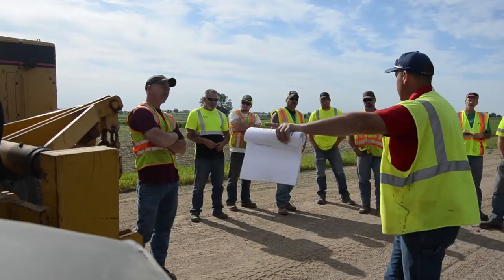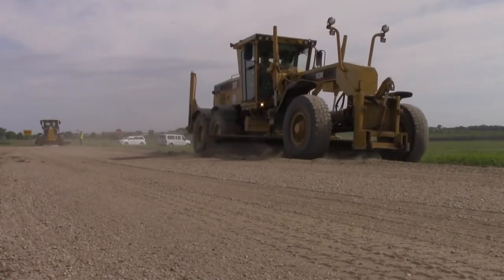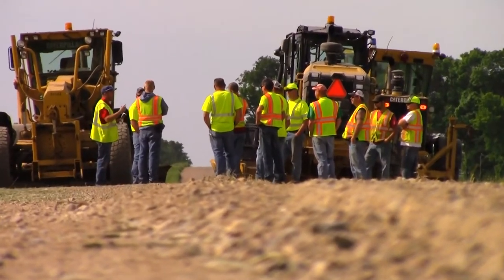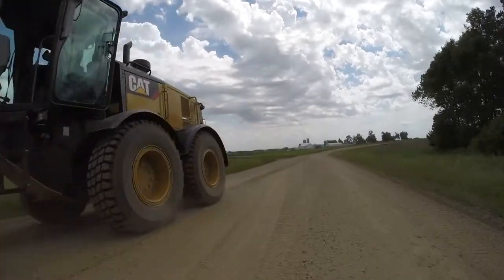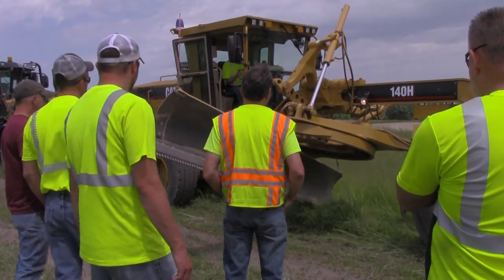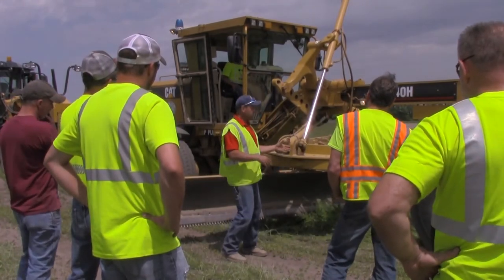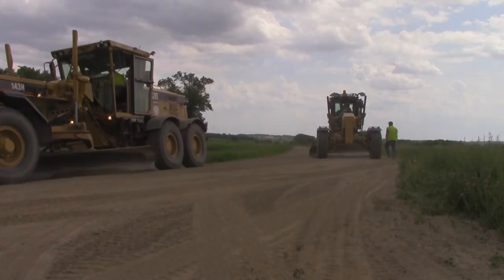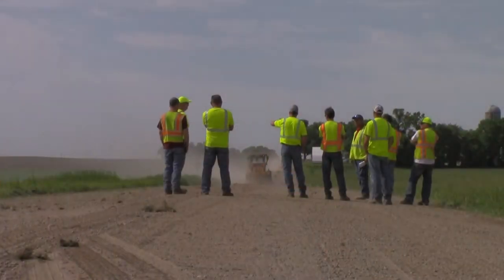Minnesota LTAP Motor Grader Operator Training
Minnesota LTAP partnered with Nebraska LTAP during Summer 2017 to provide a two-day training course for motor grader operators at four sites in Greater Minnesota. The course is typical of the innovative approach LTAP uses to provide local transportation agencies with essential training in the most effective, cost-efficient way. The training consists of one day in a classroom setting, then another day in a field setting on a local gravel road, with each workshop participant given a hands-on opportunity in a motor grader.

Instructor Brian Jackson, with Nebraska LTAP, brings significant experience to the course. He provides equipment training across Nebraska for county, city, and state employees on virtually all equipment.

It is intended for all motor-grader operators and supervisors who manage motor-grader operators. New operators find the training helpful while experienced operators feel it is a good refresher course. Supervisors use it as a way to stay abreast of new developments and operating techniques.